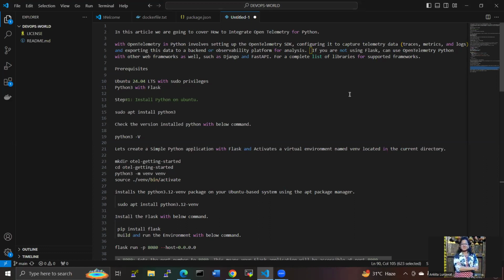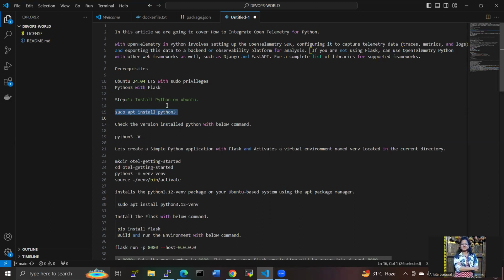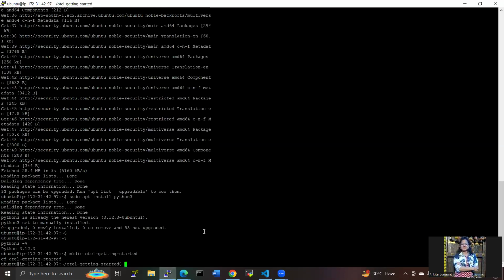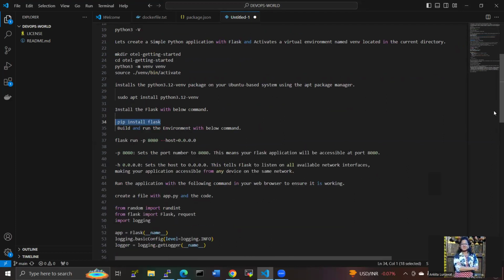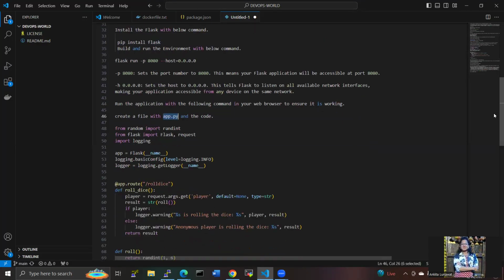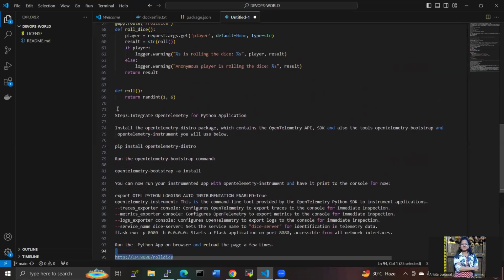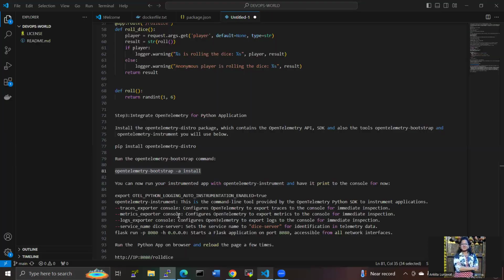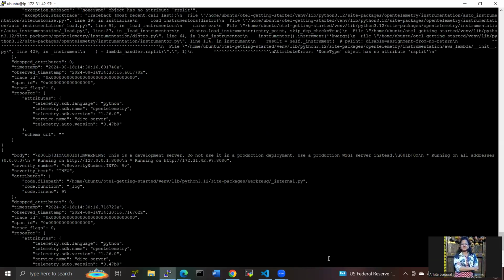How to Integrate OpenTelemetry for Python Application | Observability with OpenTelemetry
In this video we are going to cover How to Integrate OpenTelemetry for Python Application | Observability with OpenTelemetry | OpenTelemetry Tutorial
0:00 Create Python3 Application with Flask
3:00 Integrate OpenTelemetry for Python Application